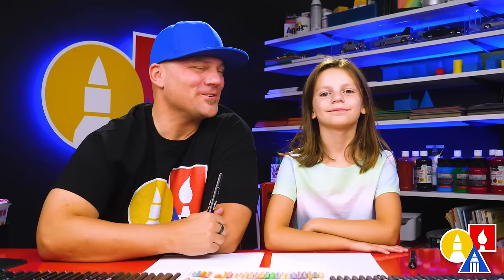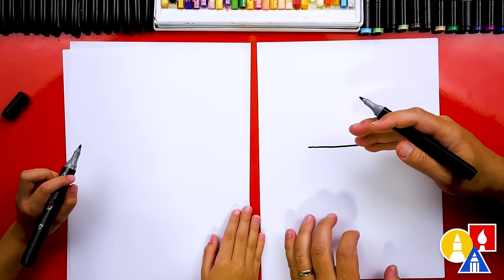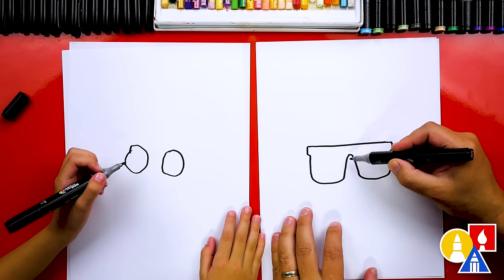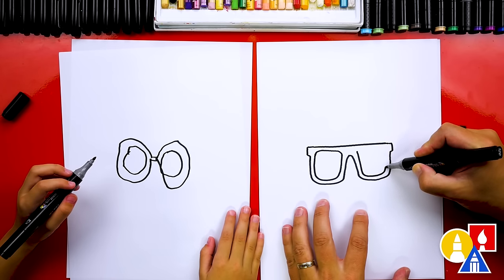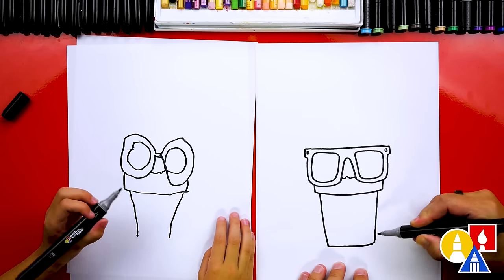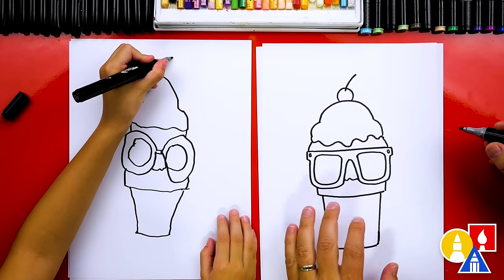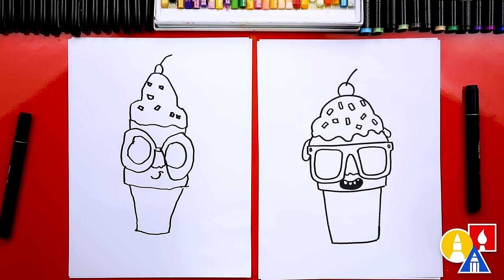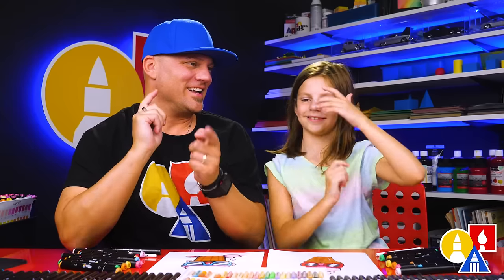How To Draw Cool Ice Cream Cone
Hey there, our little artist friends! Olivia and I are so excited because today, we're learning how to draw an ice cream cone wearing cool sunglasses! 😎🍦 It's going to be so much fun! So, grab your crayons, markers or pencils, and let's create something 'cool' together.

Parents, we love seeing your kiddos' artwork! Please take a photo of their finished masterpiece and post it on Instagram or Facebook, don't forget to tag us @ArtForKidsHub. Can't wait to see your cool ice cream drawings! 😄